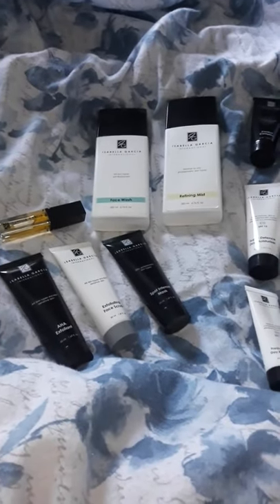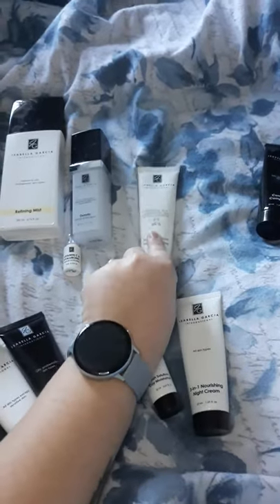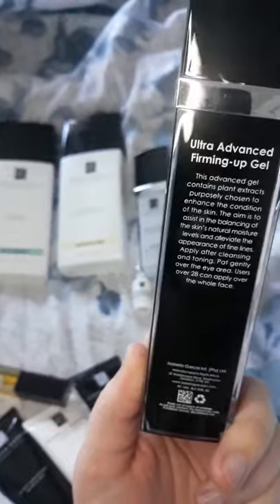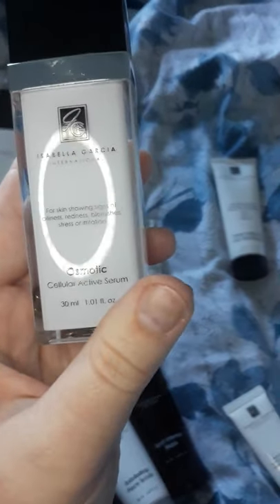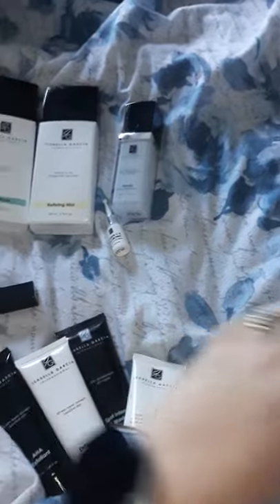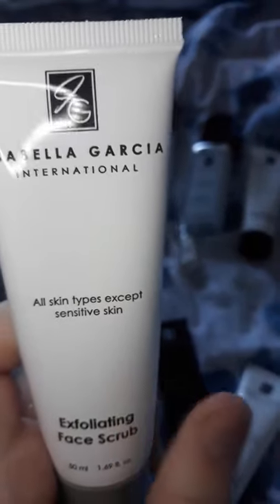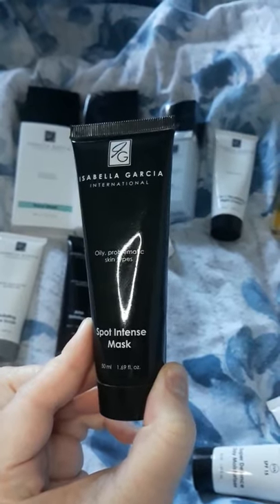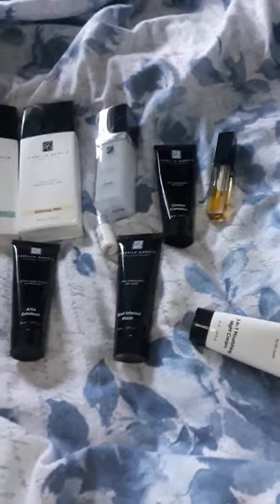Quick intro to a Basic Skincare Routine